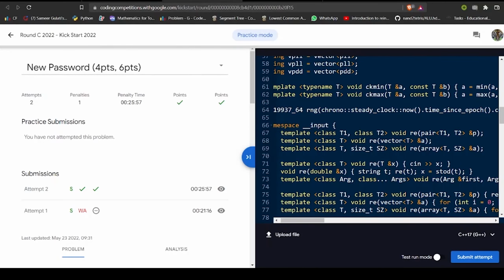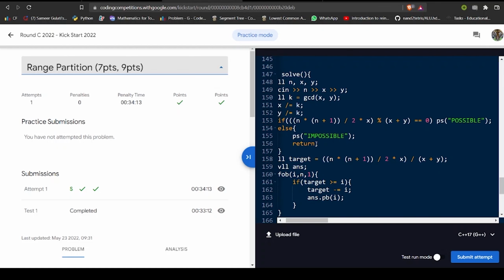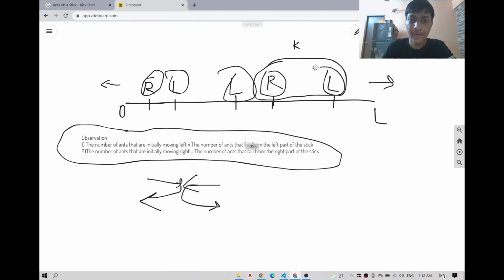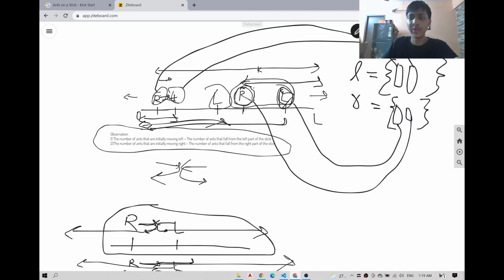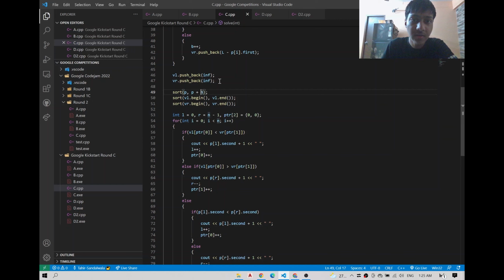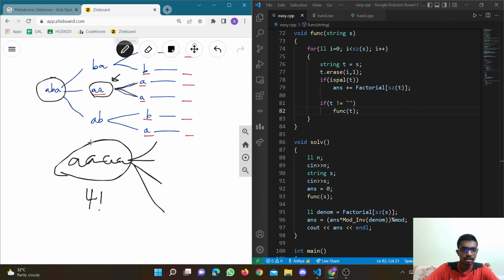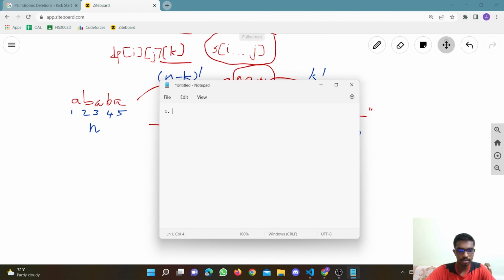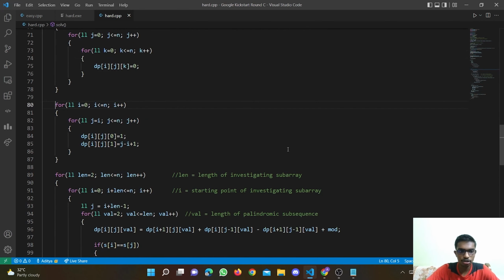Google Kickstart Round C 2022 Editorial - All Problems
Hey guys!
We're Tahir, Yash (Blitztage) & Aditya C (AdC_AB2) from the Programming Club, IIT Madras. In this video, we have explained our solutions to all problems in the Google Kickstart Round C held on 22nd May.

0:00 - New Password
1:50 - Range Partition
7:22 - Ants on a Stick
29:20 - Palindromic Deletion (Easy)
36:45 - Palindromic Deletion (Hard)